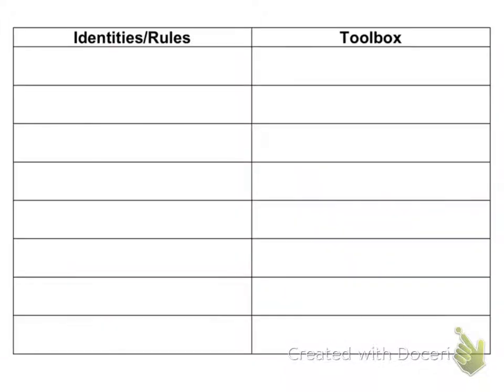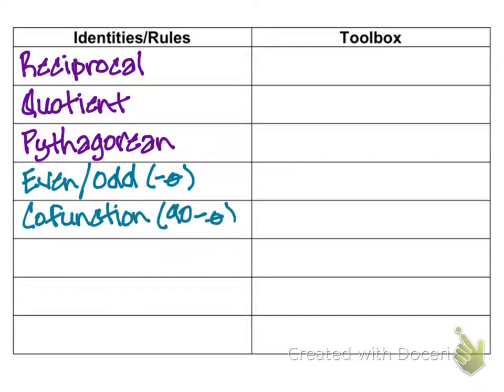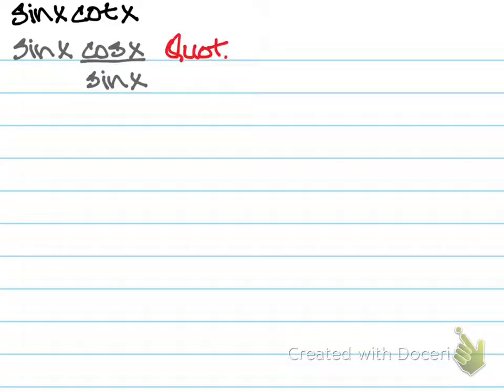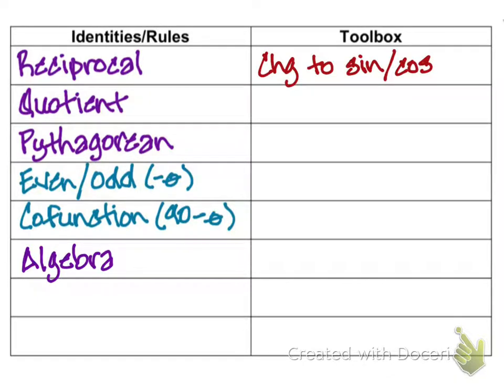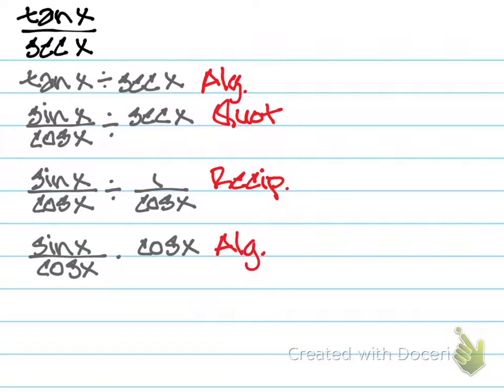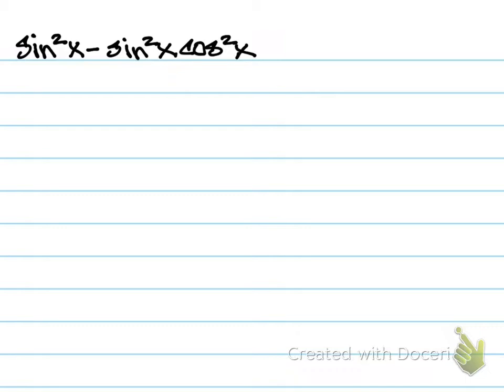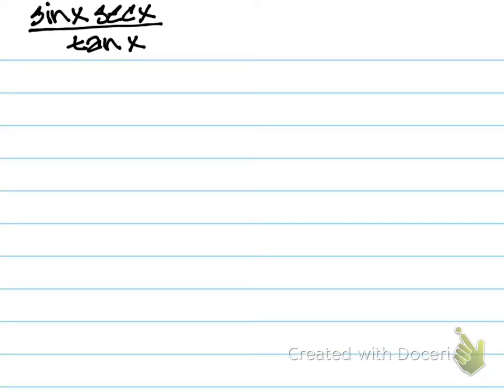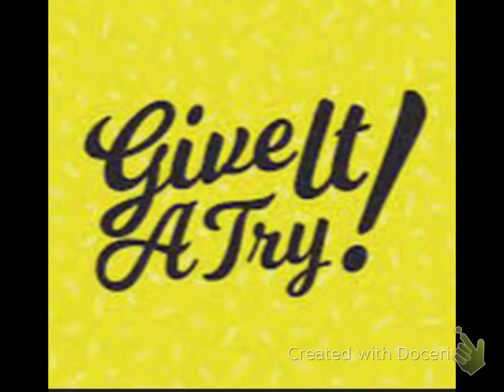Simplifying Trig Expressions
Simplifying trig expressions using fundamental identities and creating a "cheat sheet" of Identities and tools to use when simplifying.